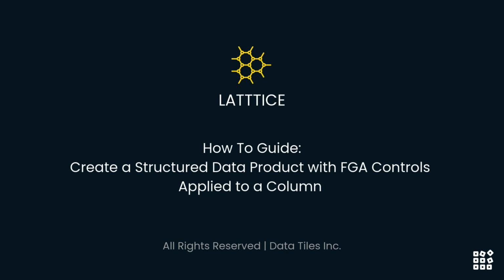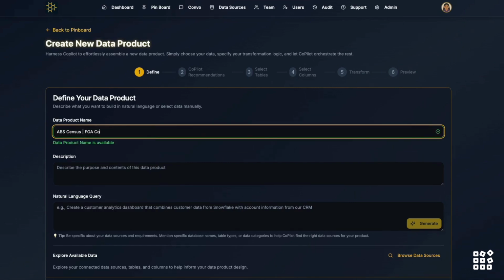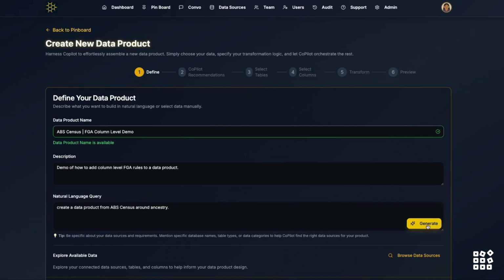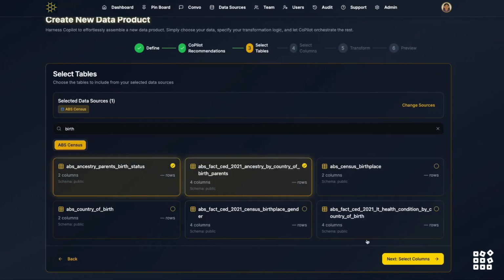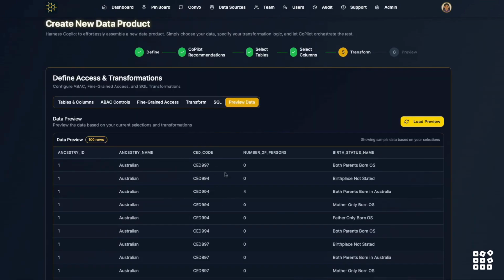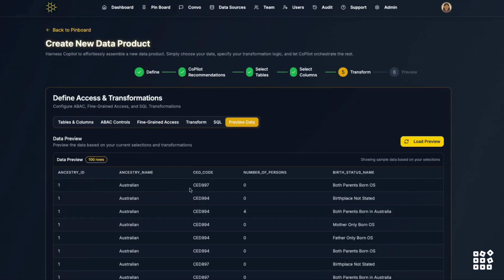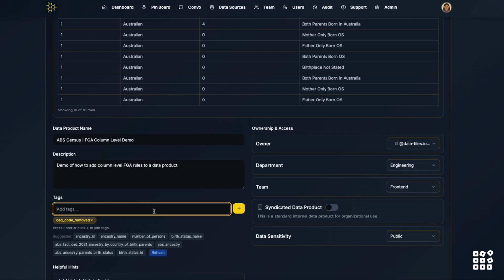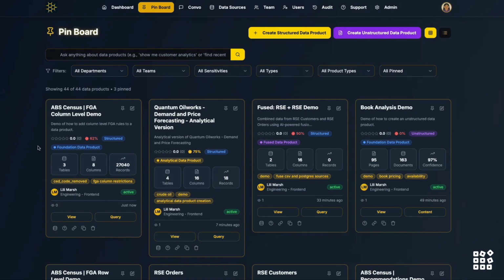How To Create a Structured Data Product with FGA Controls Applied to a Column in Latttice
In this step-by-step Latttice How-To Guide, you’ll learn how to create a structured data product and apply Fine-Grained Access (FGA) controls at the column level.

With Latttice, the AI-powered, zero-code data mesh platform, business users can quickly build secure and governed data products—without writing a single line of code.

In this tutorial, you’ll see how to:

Create a structured data product in Latttice
Apply column-level data governance using FGA controls
Enable secure data sharing while maintaining accessibility
Use AI to simplify data product creation and governance

Latttice transforms the way organizations work with data, making it easy to have a conversation with your data, reduce costs, and unlock faster insights.

Whether you’re exploring data mesh, managing structured vs unstructured data, or looking for better business-friendly data governance, Latttice helps you build data products with trust and transparency.